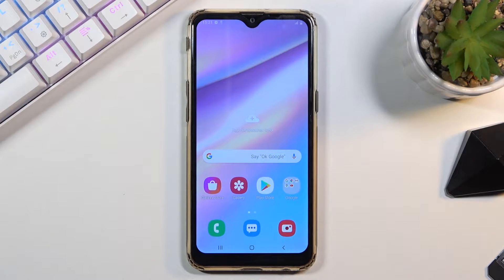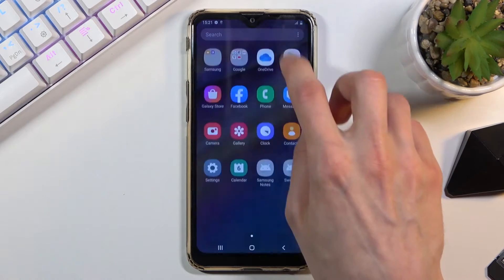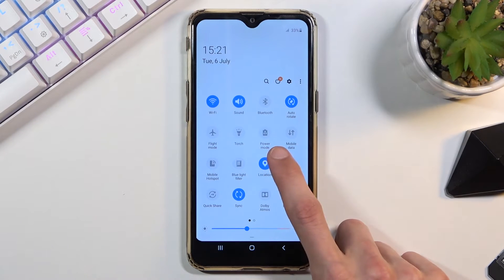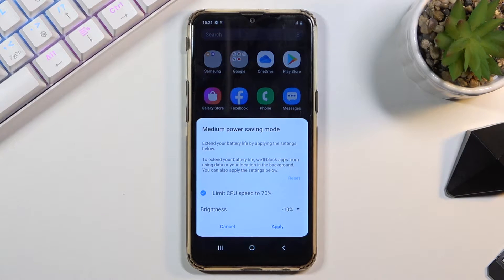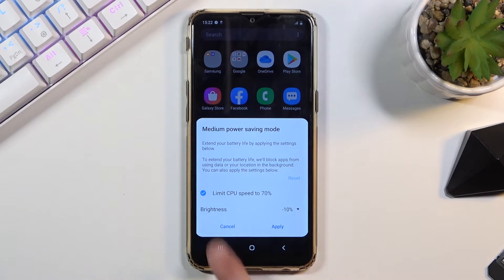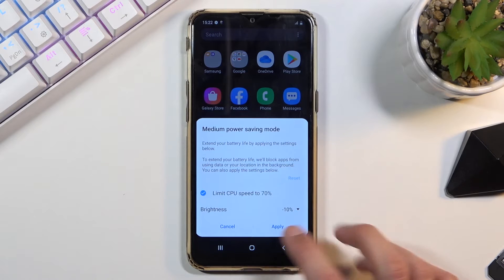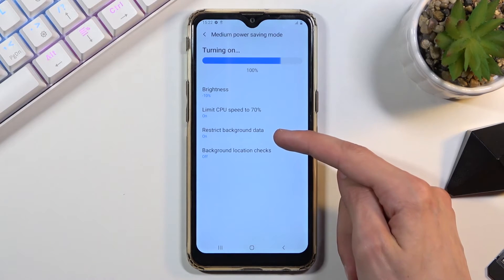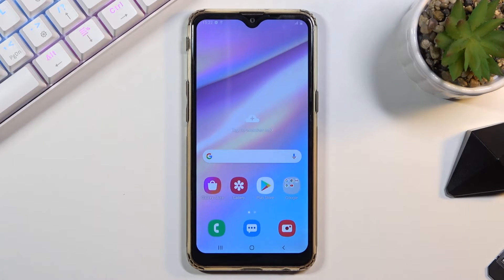How to Activate Power Saving Mode in SAMSUNG Galaxy A10s – Save Power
Learn more info about SAMSUNG Galaxy A10s:
Do you want to extend battery life in SAMSUNG Galaxy A10s? Are you looking for a way to turn on power saving mode in SAMSUNG Galaxy A10s? Find out the attached instructions, where we explain to you how to activate power-saving mode on SAMSUNG Galaxy A10s. If you would like to extend the battery life on your Samsung device, find out the attached tutorial and learn how to get access to the battery settings to smoothly use the power saver. Let’s watch the presented instructions and enable the battery saver on SAMSUNG Galaxy A10s within a couple of seconds. Visit our HardReset.info YT channel and discover many useful tutorials for SAMSUNG Galaxy A10s.

How to use battery saver on SAMSUNG Galaxy A10s? How to enable battery saver on SAMSUNG Galaxy A10s? How to extend battery life on SAMSUNG Galaxy A10s? How to use a power saver on SAMSUNG Galaxy A10s? How to save battery on SAMSUNG Galaxy A10s?